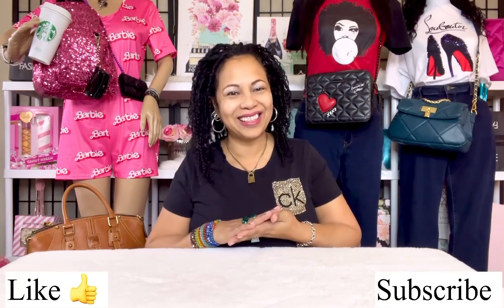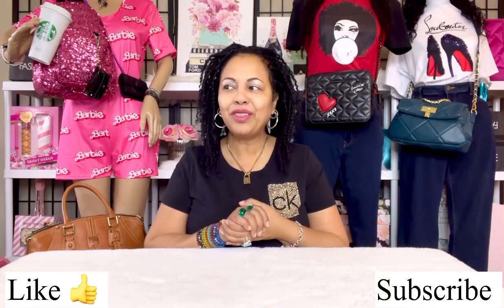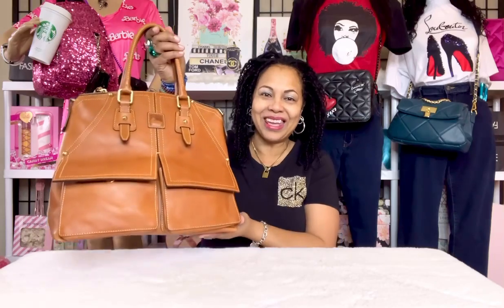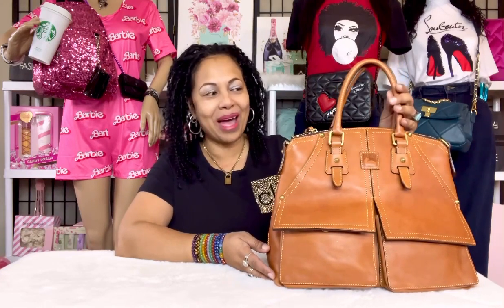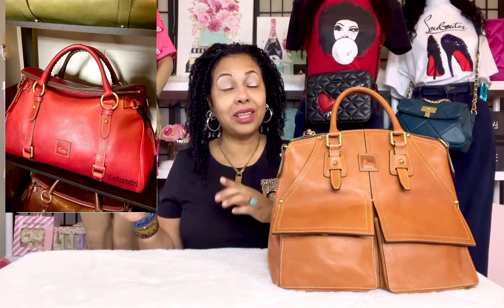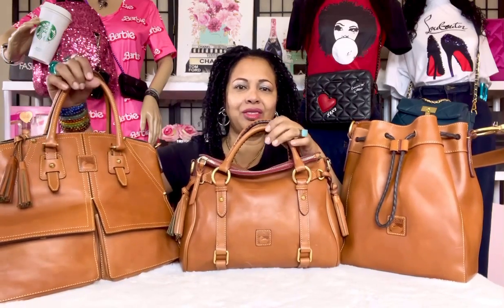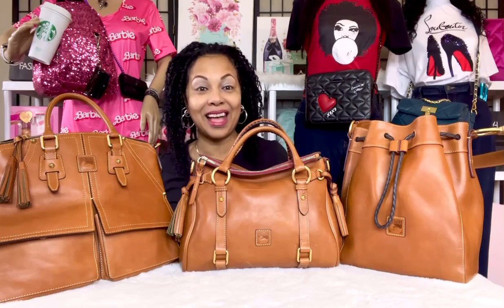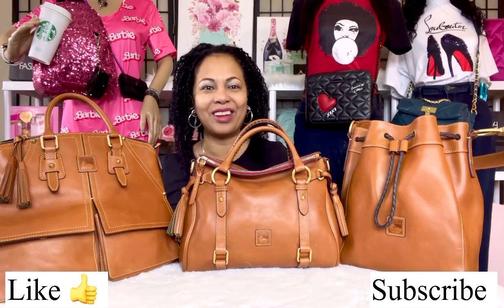HOW DOONEY & BOURKE CLAYTON, HATTIE AND FLORENTINE SATCHEL HANDBAGS COMPARE? 2022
In this video, we're comparing the three most popular handbags from Dooney & Bourke: the Clayton, Hattie and Florentine Satchel. We'll look at the key specs of each bag, as well as how they compare in terms of leather, quality, and style.
Which handbag is the right one for you? Watch this video to find out! We'll compare the Dooney & Bourke, Hattie and Florentine, and help you decide which is the best option for your needs. After watching this video, you'll have a better idea of which bag is right for you and your lifestyle!

Similar items:
Dooney and Bourke Florentine bucket crossbody
Dooney and Bourke wallet clutch
Dooney and Bourke Lexington shopper
Timecodes:
0:00 - Intro
0:20 - Dooney & Bourke
0:50 - Dooney & Bourke Clayton
1:10 - Dooney & Bourke bag
1:21 - Dooney & Bourke Florentine bag
1:31 - Dooney & Bourke Florentine Leather
1:43 - Dooney & Bourke Satchel
3:45 - Florentine leather
3:56 - Dooney & Bourke storytime
4:11 - Leather Bag
5:10 - buying preloved
6:11 - preloved handbag
8:15 - Dooney & Bourke storytime
8:26 - Dooney & Bourke Hattie
9:22 - handbag comparison 2022